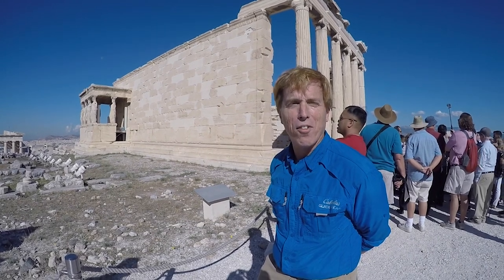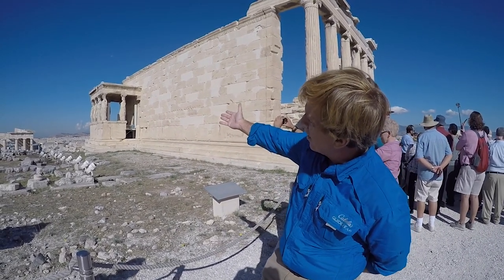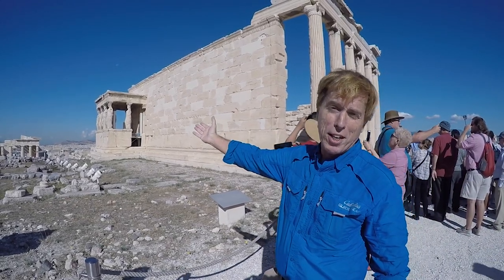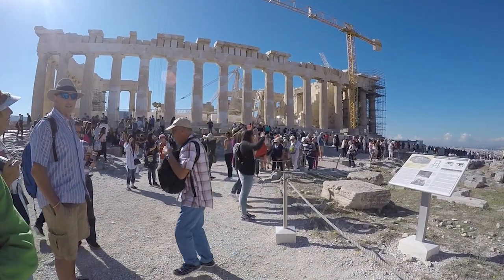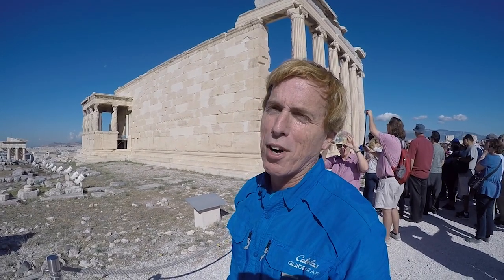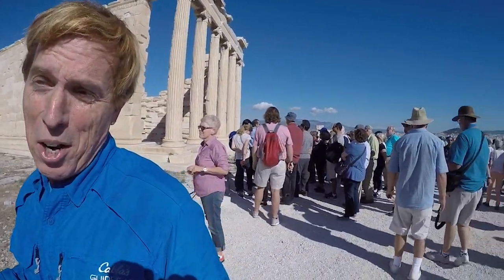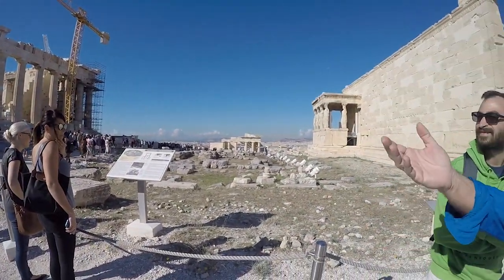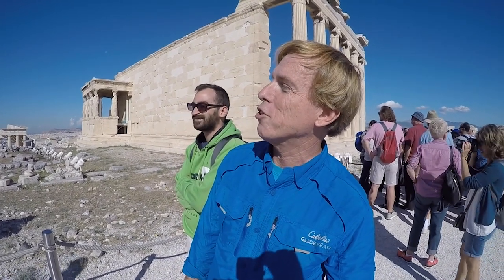Atop the Acropolis in Athens, Greece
This is just a taste of Greece. If you'd like to learn more about Greece and Athens, check out some of these books below.

Architecture and Meaning on the Athenian Acropolis

The Acropolis in the Age of Pericles

The Acropolis Museum Guide

Lords of the Sea: The Epic Story of the Athenian Navy and the Birth of Democracy

The First Urban Churches 2: Roman Corinth

Hesperia, The Journal of the American School of Classical Studies at Athens

I made the title graphic using Canva.